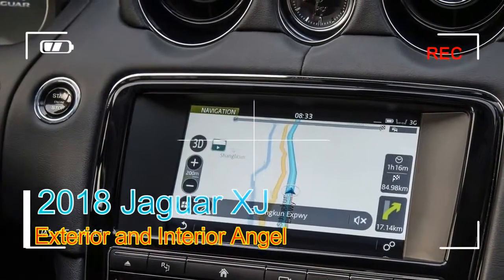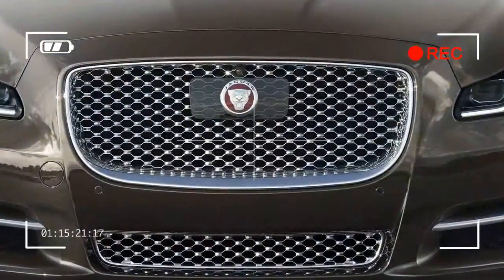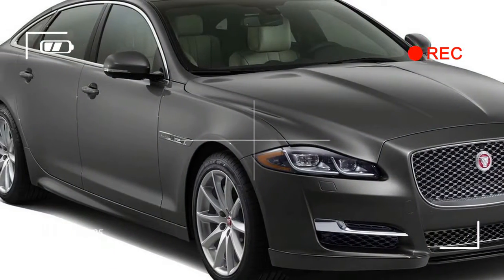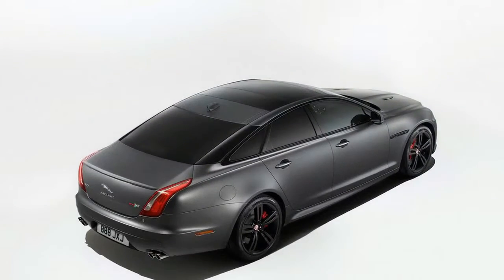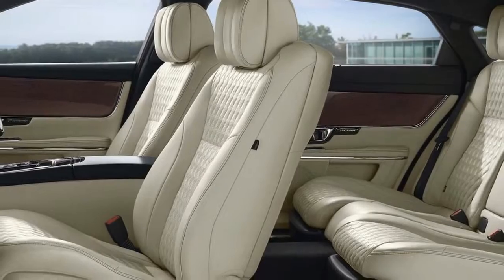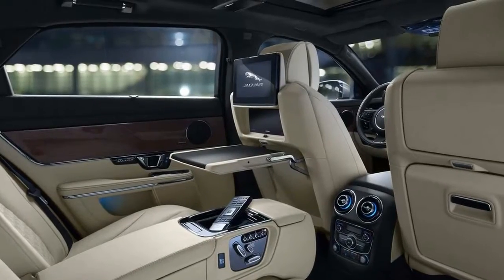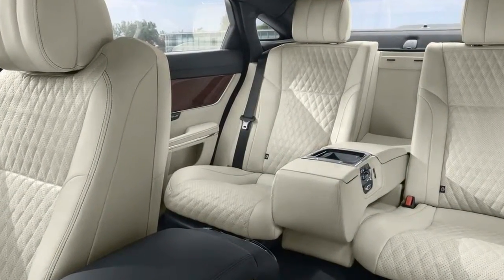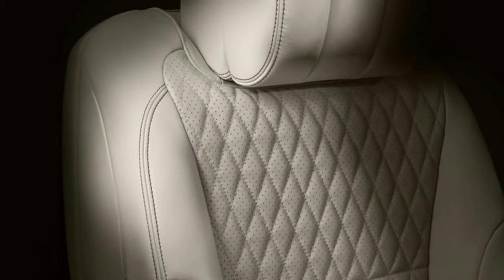HOT NEWS 2018 Jaguar XJ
The 2018 Jaguar XJ is the British automaker's leader extravagance vehicle, and the auto that leads the path for the brand's styling bearing. It cuts a striking shape outwardly, and is sumptuous however a bit blingy within. It emerges among full-estimate extravagance cars for its lively character, which is made conceivable by its body's lightweight aluminum development. Panther offers the XJ in short-and long-wheelbase body styles, with a model range that comprises of the V-6-controlled XJ R-Sport and XJL Portfolio, and the V-8-fueled XJ Supercharged, XJL Supercharged, and the new high-yield V-8 XJR575.

The XJ doesn't offer the same number of execution decisions as its adversaries, and its rearward sitting arrangement endures because of its inclining roofline, however it comes in at a lower cost and its British interpretation of extravagance gains it a decent 7.2 general score on our scale.

daffa mjlh
Help us be better